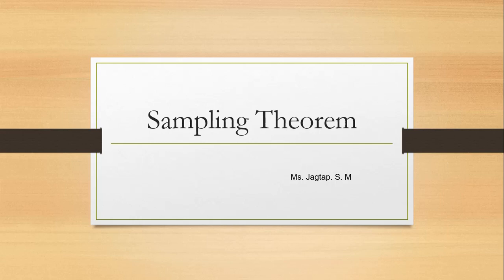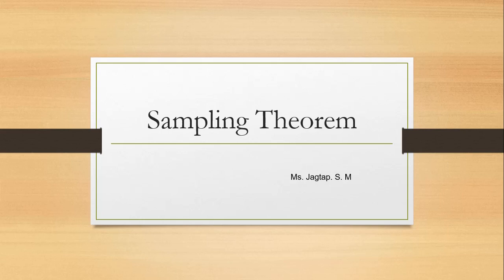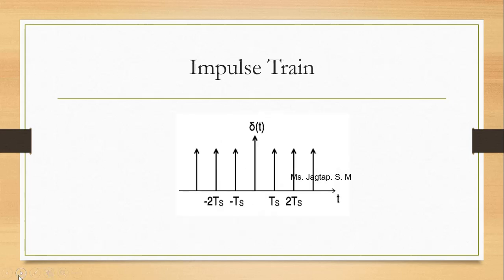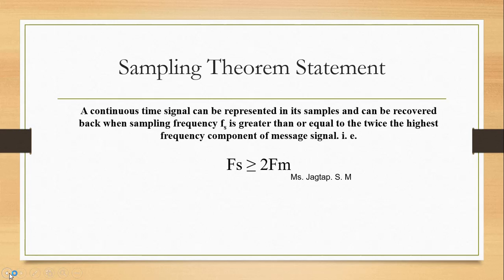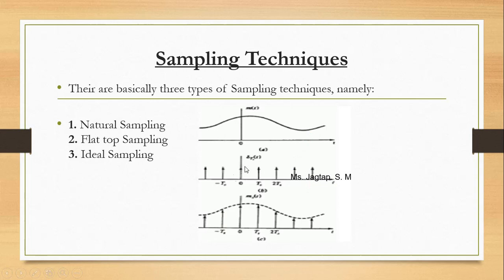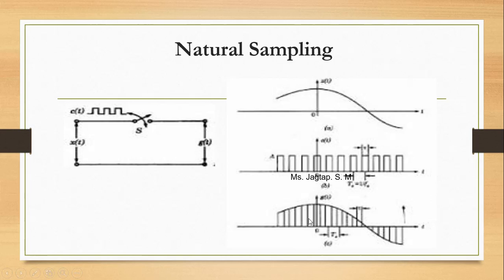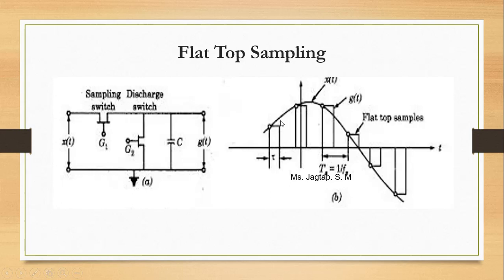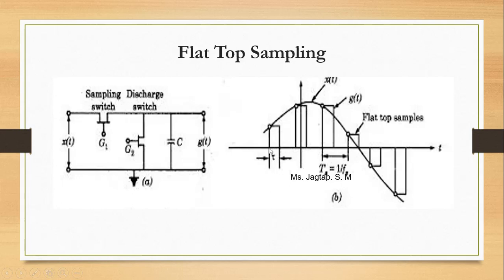24 SMJ Sampling Thm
In this video we are discussing the content of Sampling Signal , sampling theorem